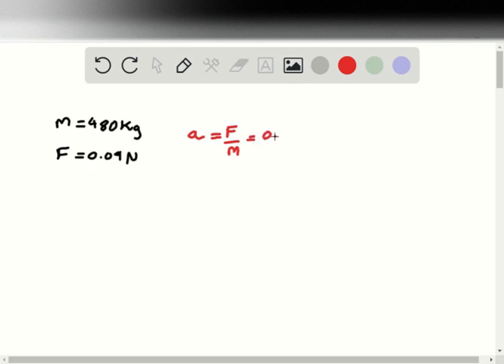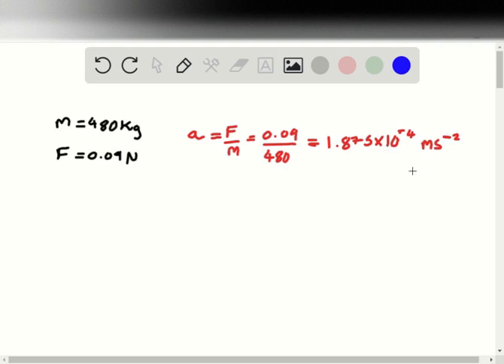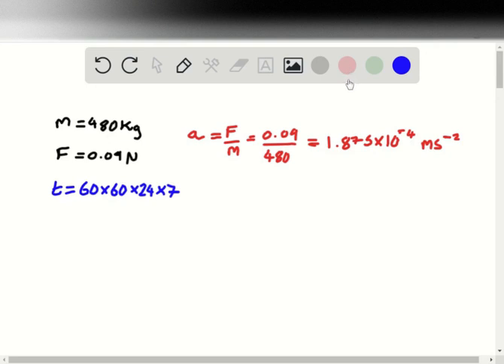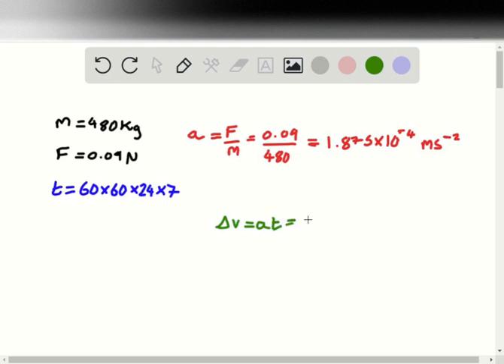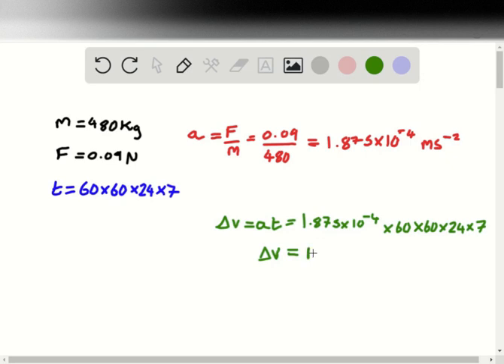The mass of a spacecraft is about 480 An engine designed to increase the speed of the spacecraft w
The mass of a spacecraft is about 480 . An engine designed to increase the speed of the spacecraft while in outer space provides thrust at maximum power. By how much does thecngine cause the craft's speed to change in 1 week of running at maximum power Describe any assumptions you made.